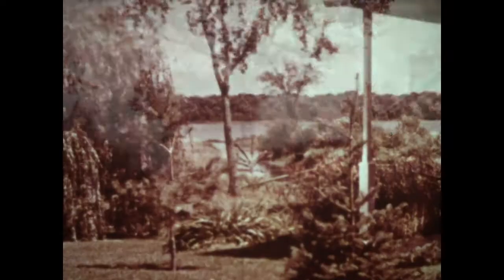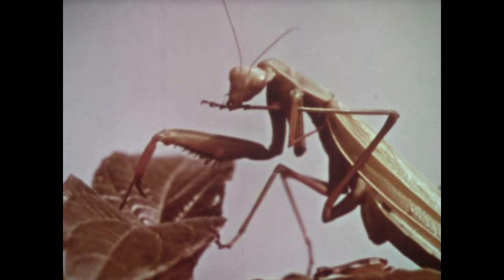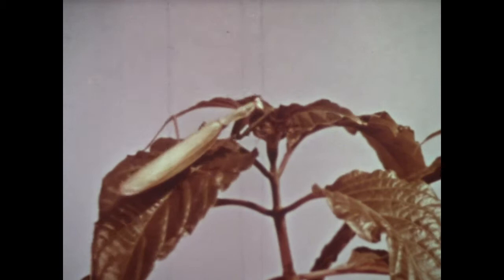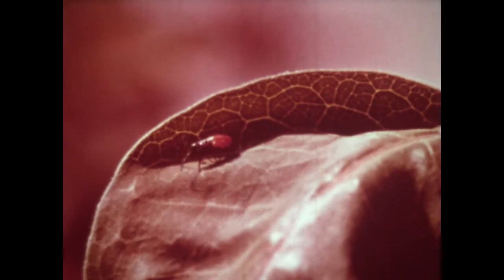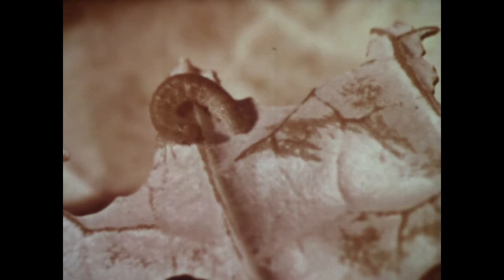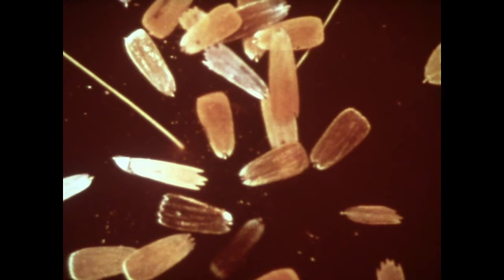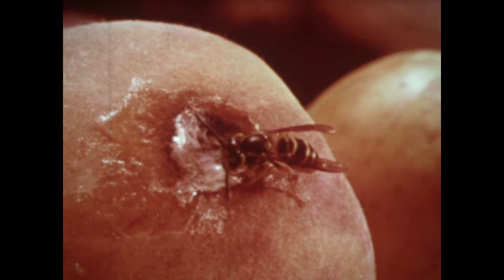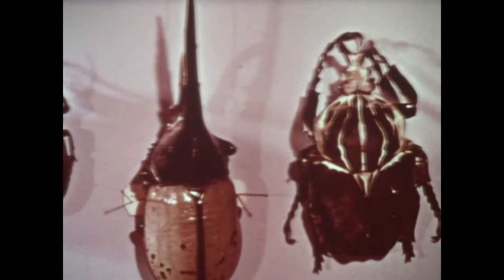"Introducing Insects"- Entomology 101 (1960)